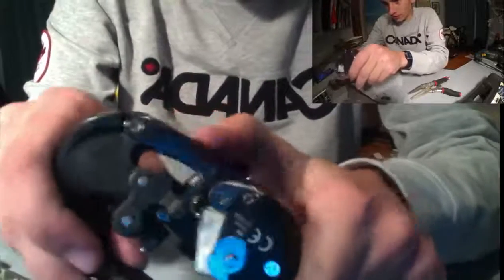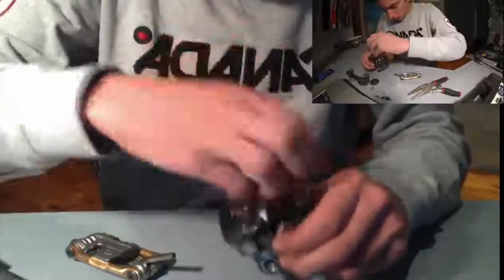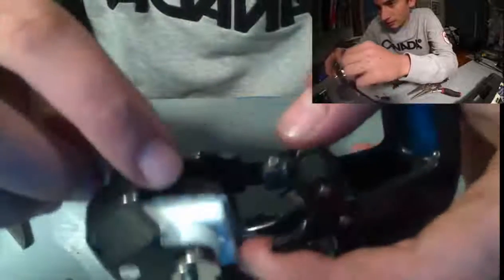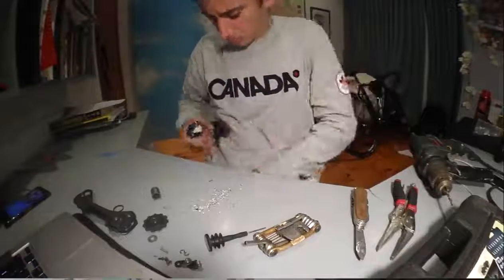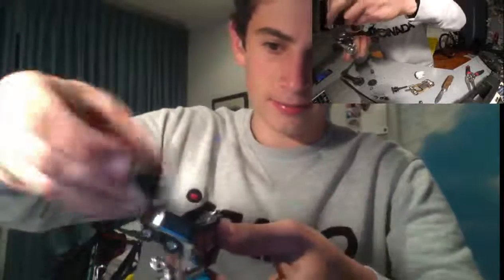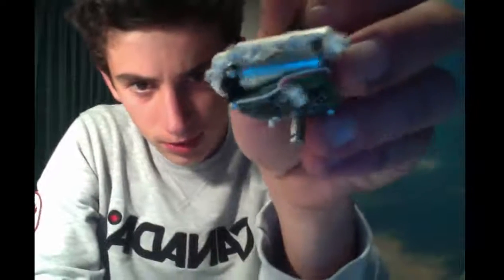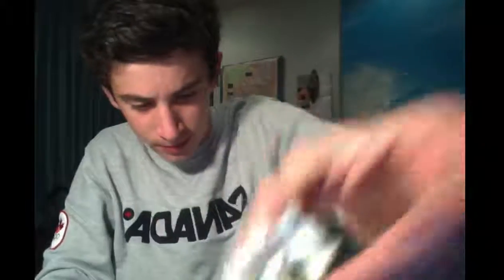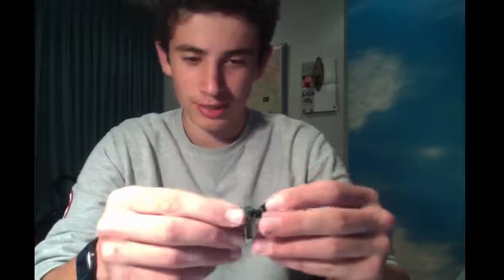AN INSIDE LOOK TO THE DI2 DERAILLEUR (rear mech)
In this video I dismantle my broken ultegra di2 derailleur, to give an insight on how the unit is built and how replaceable its parts are.